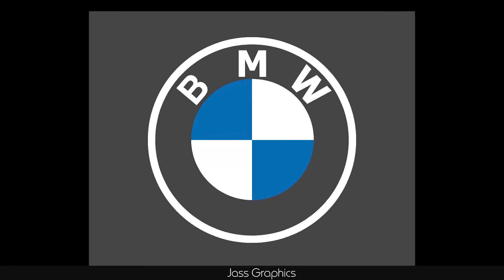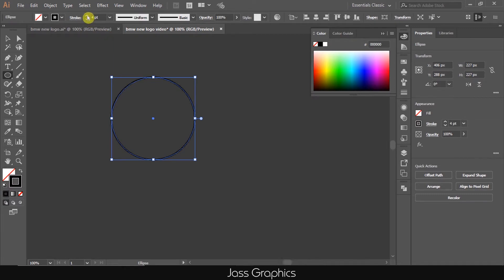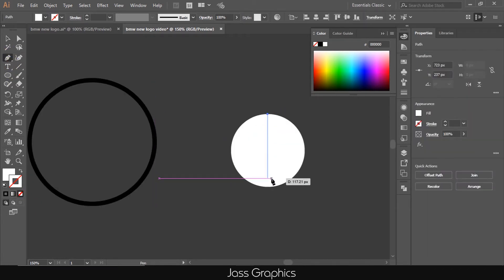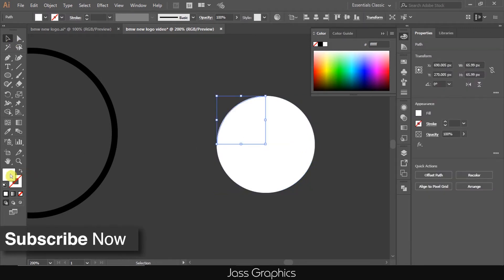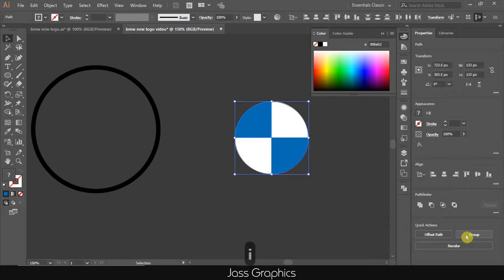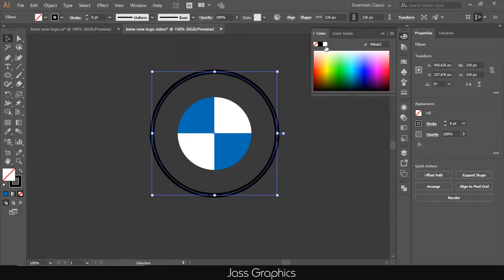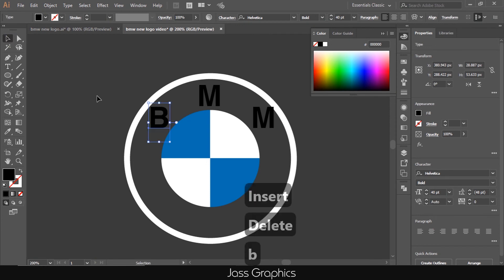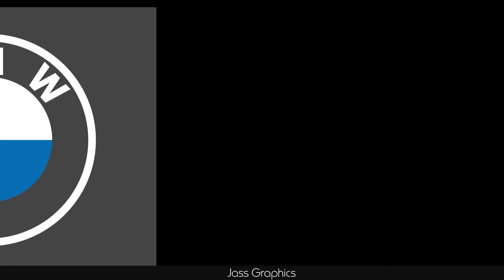How to Make BMW New logo in adobe illustrator | BMW New logo change 2020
In these tutorials, I am also going to share tips and tricks. So that You can create best graphic designs. These videos are very helpful for beginners as well as for those designers who want to brush up their graphic design skills.
These tutorials are completely  FREE for everyone.
Learn How to make BMW logo in adobe illustrator, Adobe illustrator tutorials. jass graphics

Hello everyone and welcome to my you tube channel "Jass Graphics".
You are watching Adobe illustrator tutorial.

Please shoot me a message if you have any query.
Please share this channel with your friends so that they can also understand graphic design process.